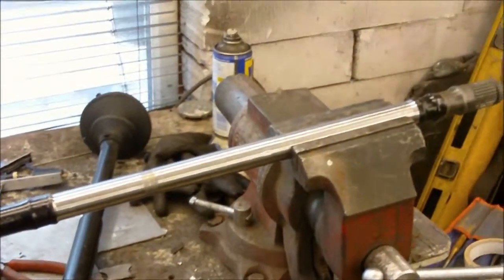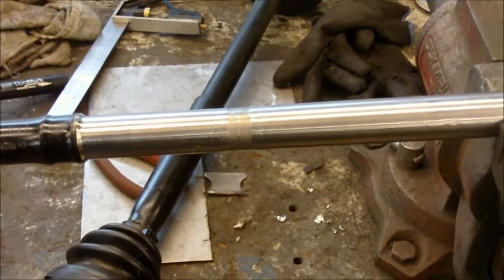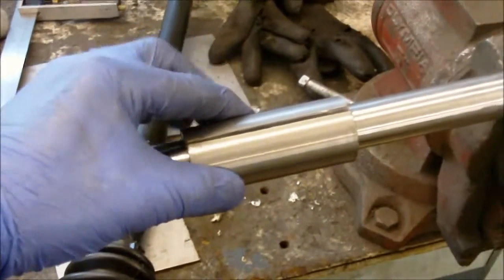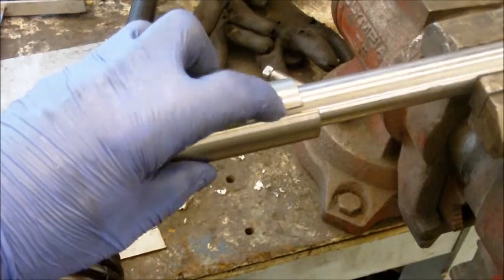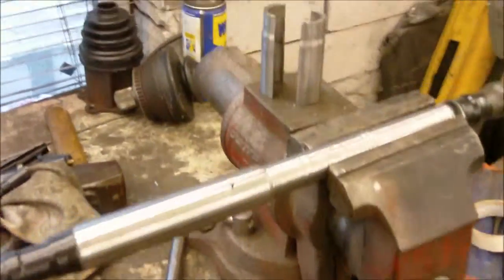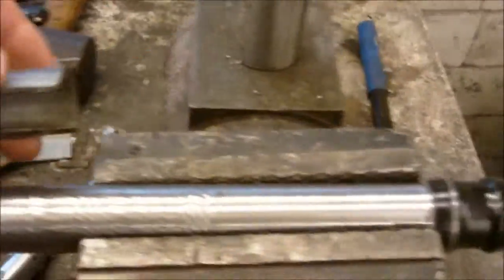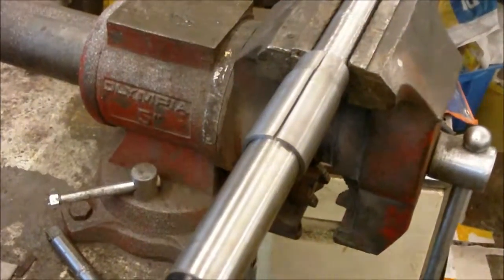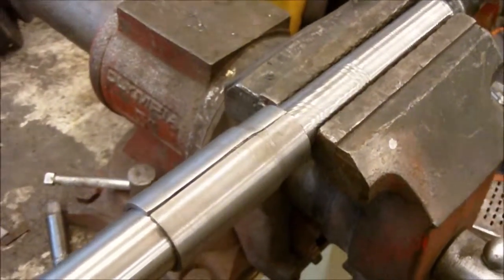driveshaft reinforcing along join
This is a normal way to increase the strength of a drive shaft join